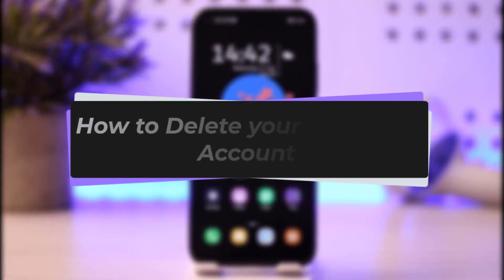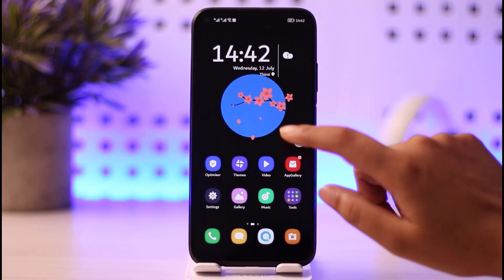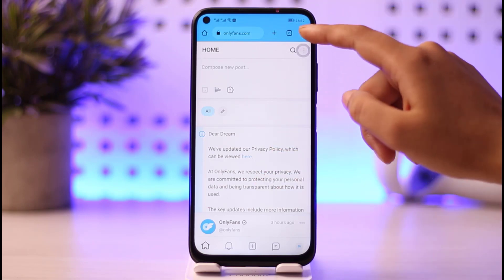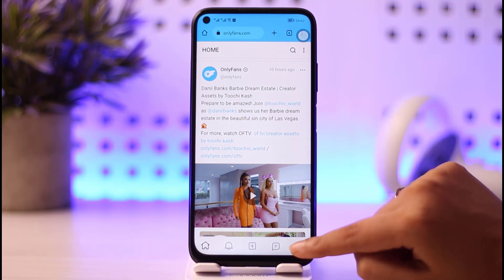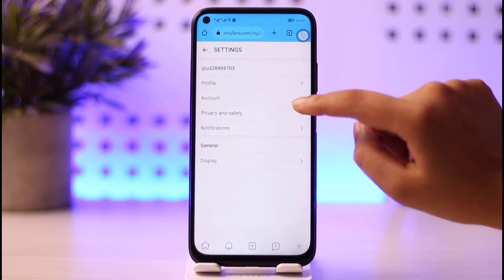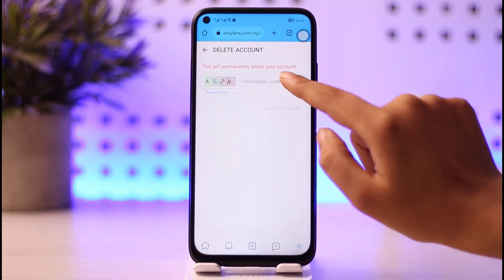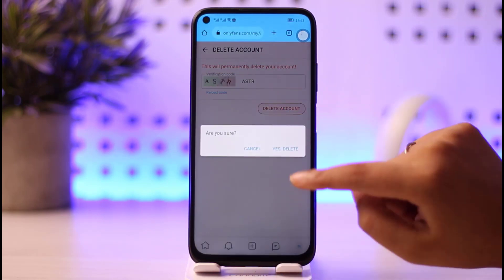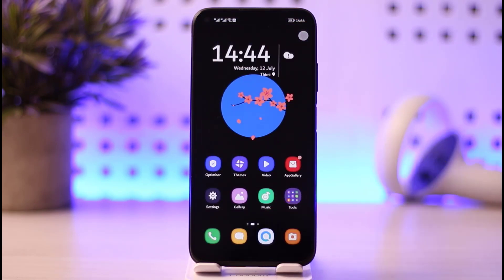How to Delete OnlyFans Account | 2023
In this tutorial, I will guide you on how you can easily delete your only fans account.
0:00 Intro
0:12 Login only fans
0:30 A0ccount
0:46 Delete account
1:19 Conclusion